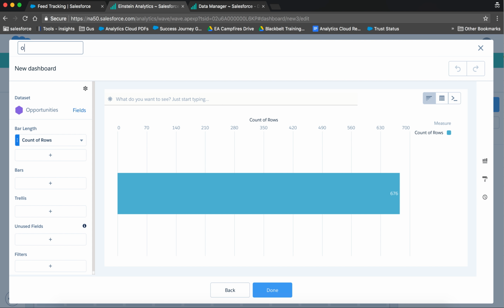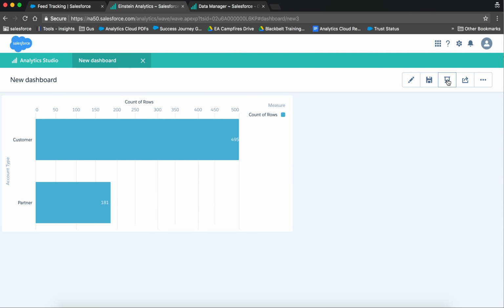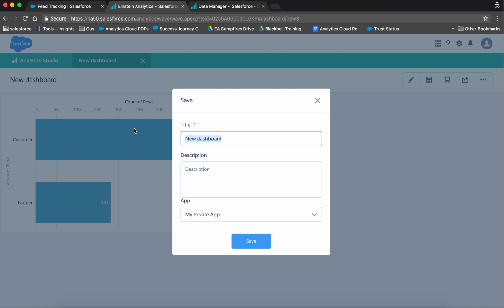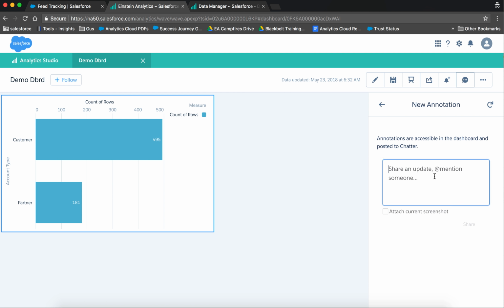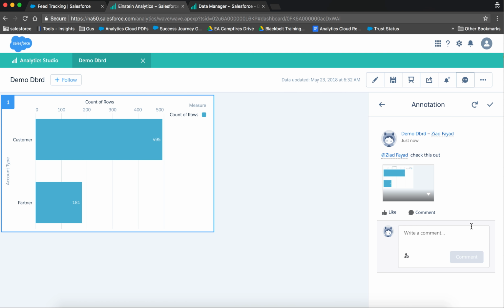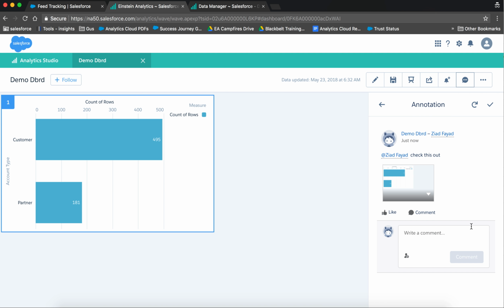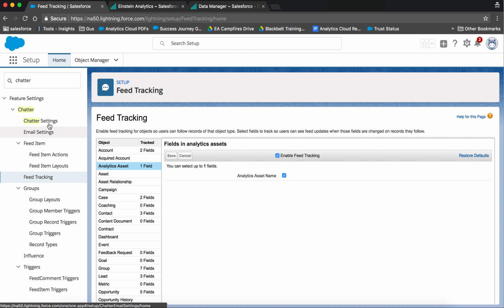Einstein Analytics: Annotate Features